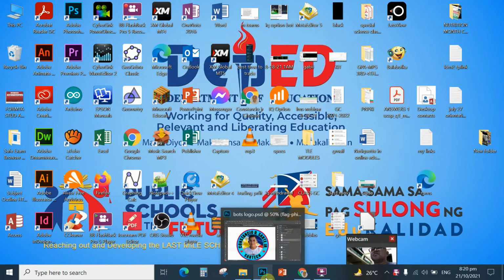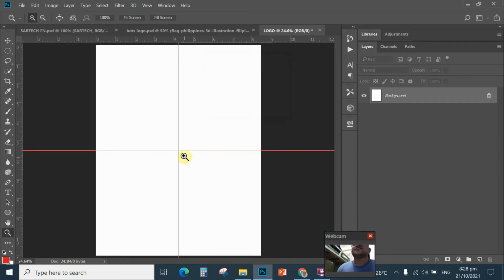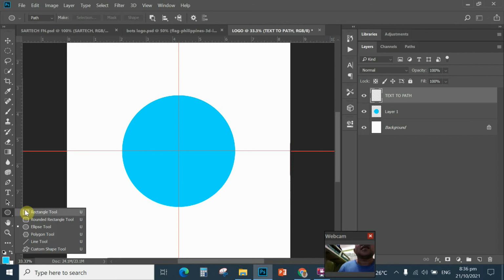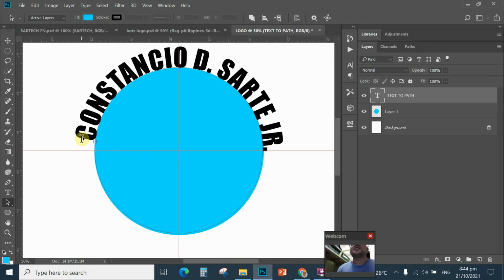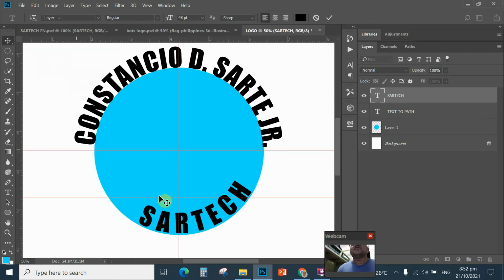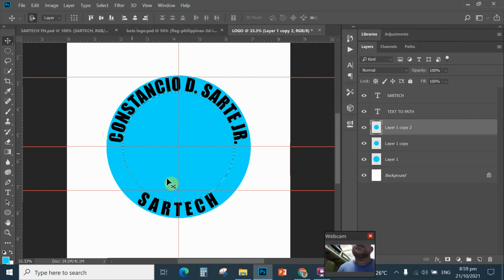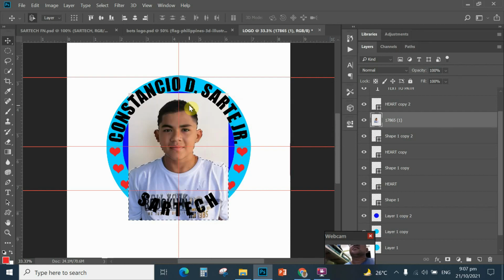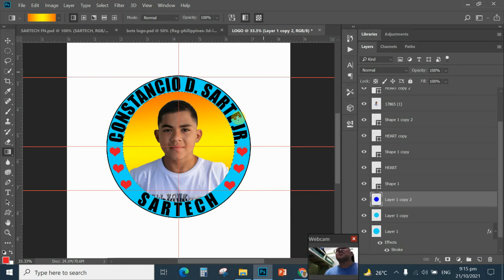Creating a round logo in ADOBE PHOTOSHOP CC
Creating a round logo in ADOBE PHOTOSHOP CC TUTORIAL STEP BY STEP